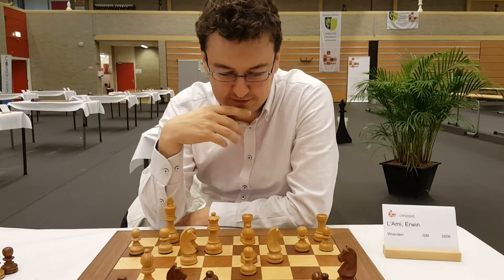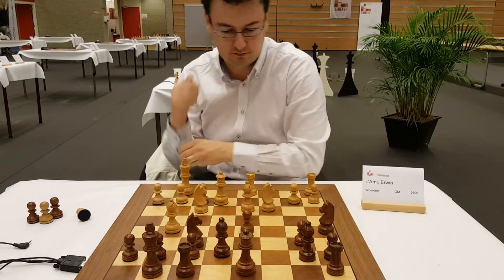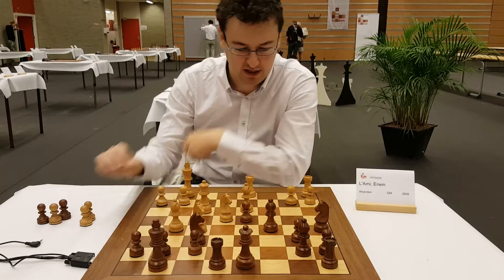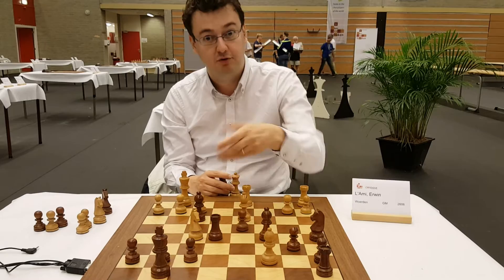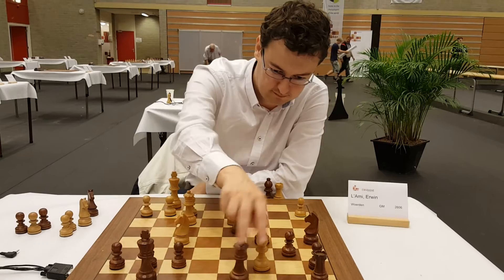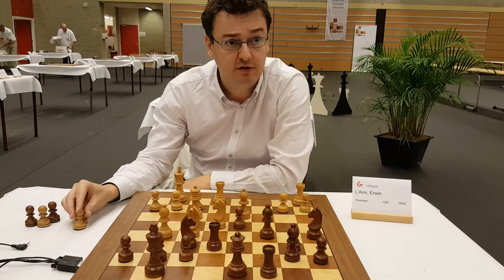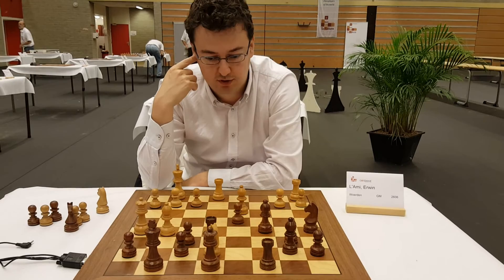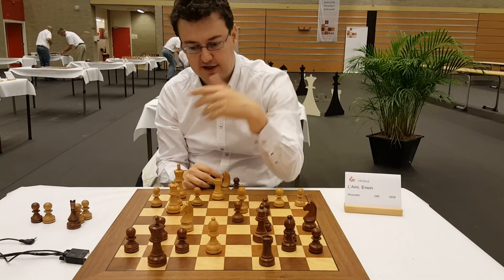Erwin l'Ami explains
Erwin l'Ami finished second at the Dutch Open 2016 in Dieren.  In this video he explains the critical moments of his game against GM Debashis Das. Learn how a 2600+ thinks!